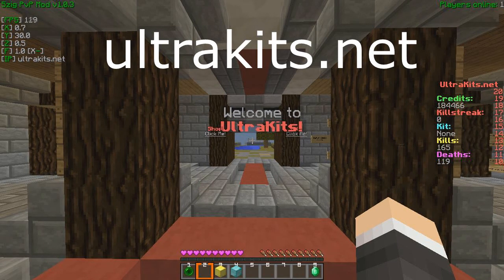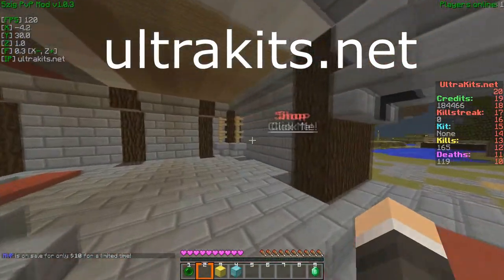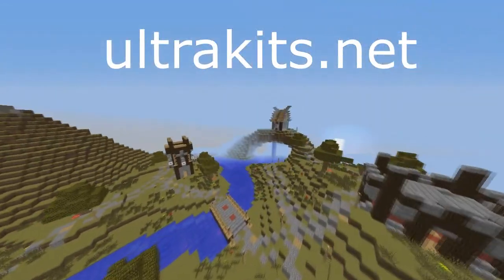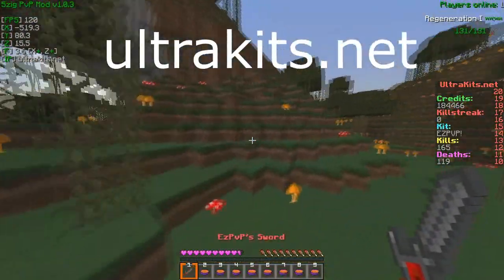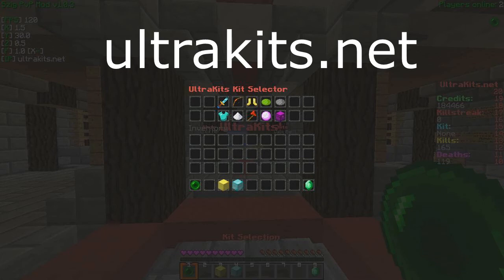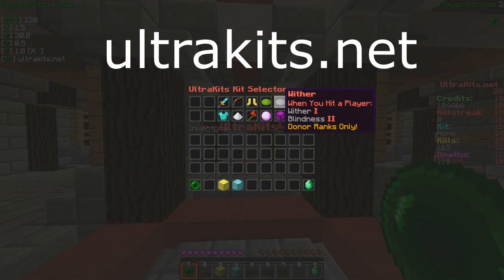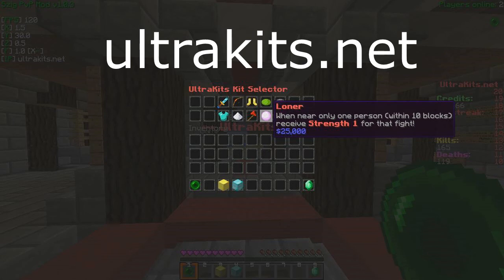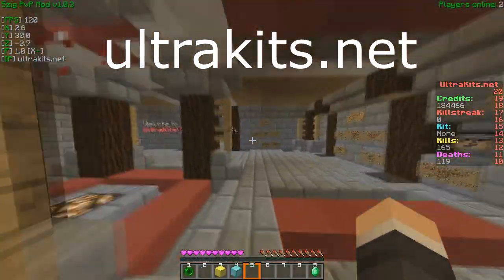ULTRAKITS Server Review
IP: UltraKits.net
Opens 4/35 Friday!
I found this epic awesome cool server!  Please come down and join this server, the owner has put lots of effort into it and its a fantastic pvp server. It's very unique with very cool kits and unique ideas!
See you on the server!!!
Sorry for not posting so much I've just been having trouble getting some gameplays :(